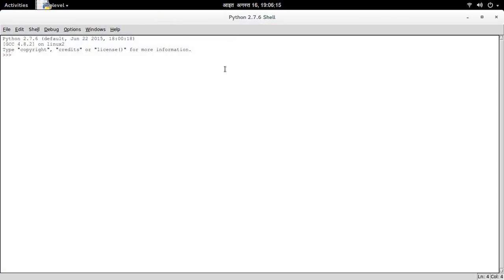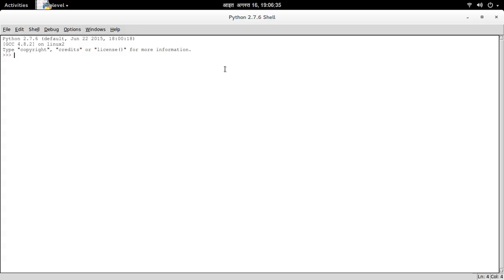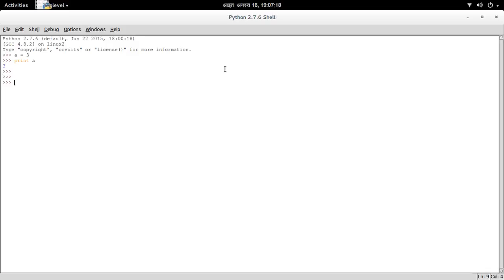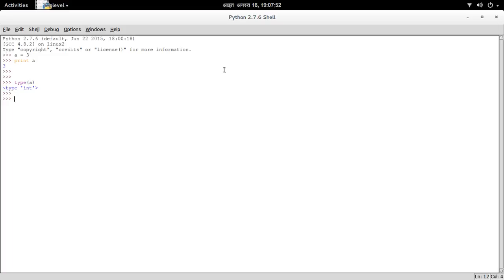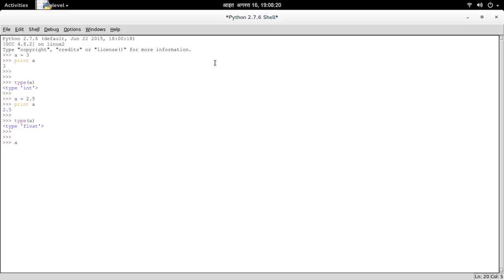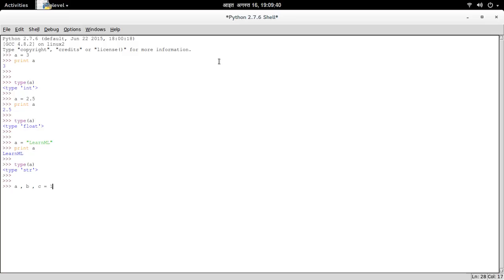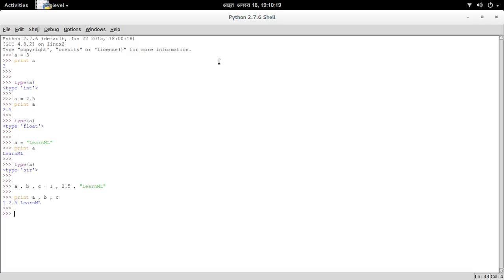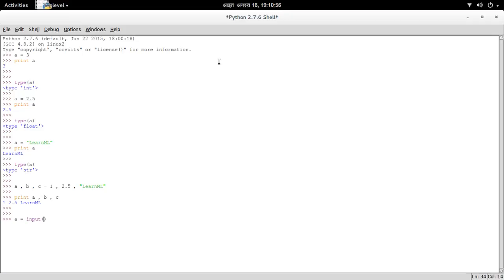Python - Variables and Data types - 1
In LearnML, Python tutorial , this is a very short description on variables and data types.

In python, there are generally 6 datatypes:
1)numeric
2)list
3)tuple
4)strings
5)sets
6)dictionaries

So, I have breifly described all of these in this video.

So, I hope guys this was helpful.

This is the first part of this video .

Find the second(rest part) of this video here.